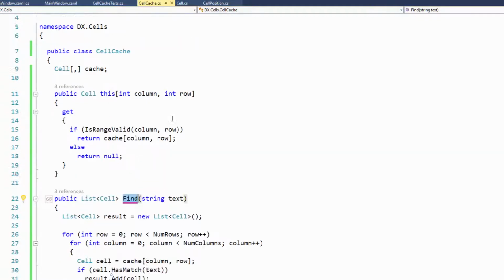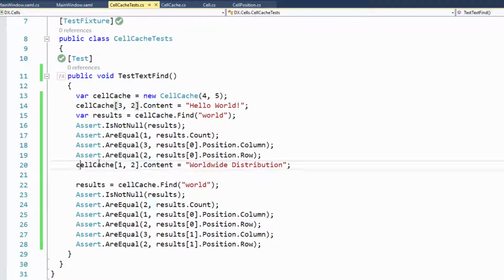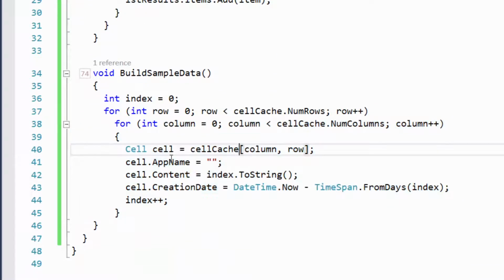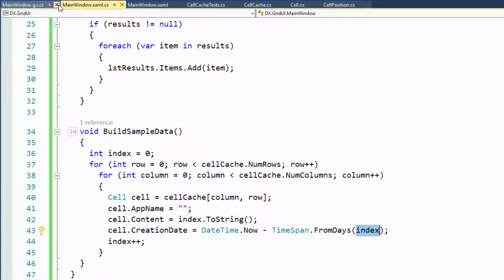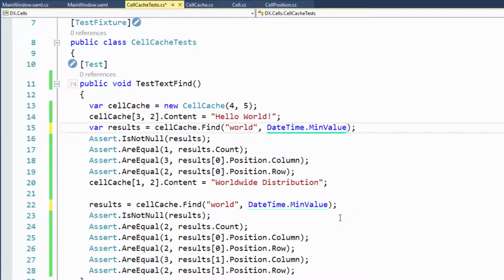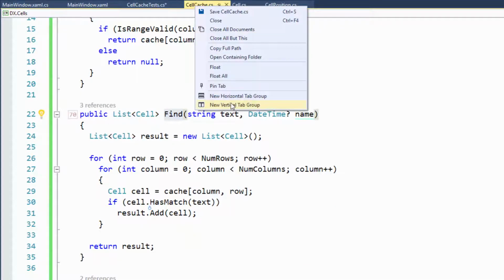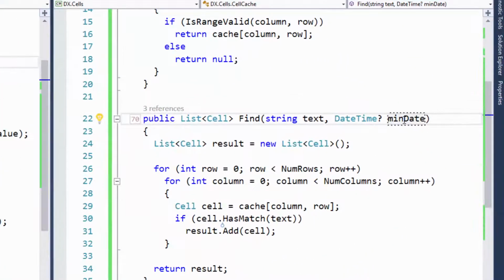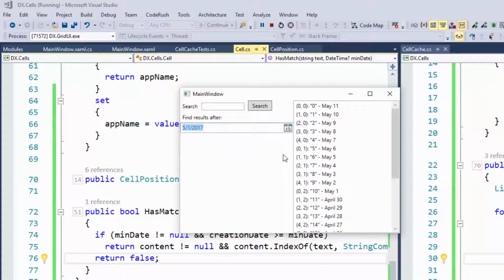CodeRush FotW: Add Parameter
This week Mark and Rory show off CodeRush's *Add Parameter* refactoring. This powerful feature is useful when you need to quickly add new parameters to existing methods.